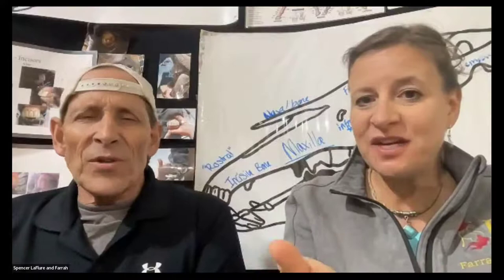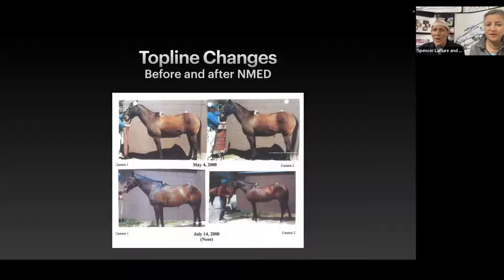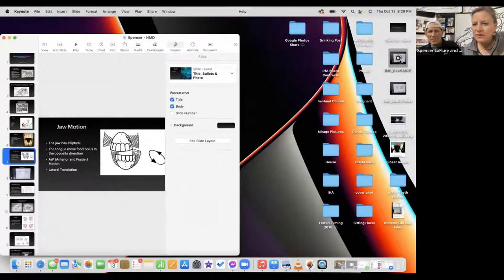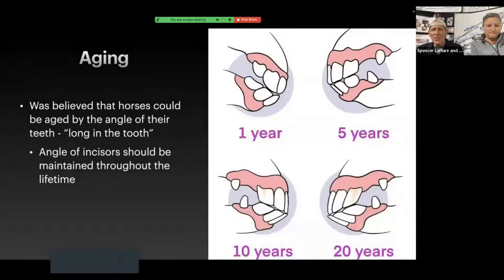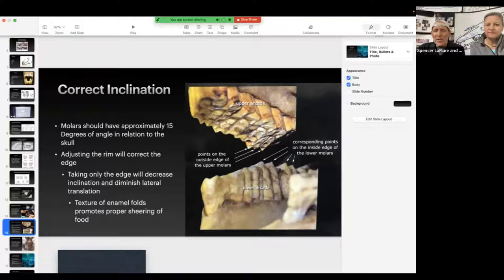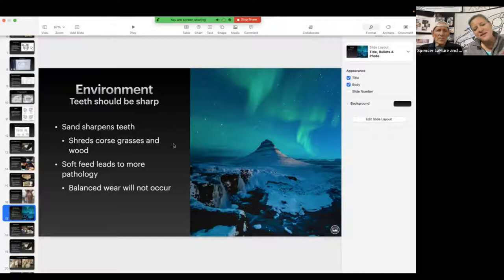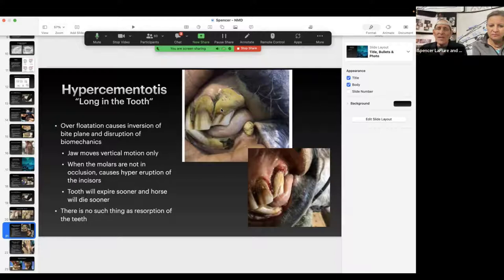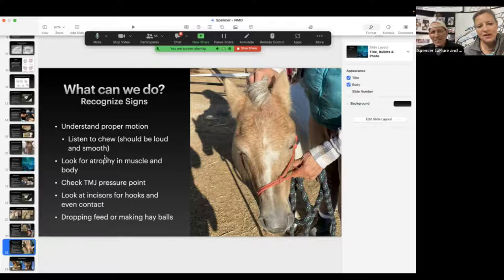IHA Live An Introduction to Neuromuscular Equine Dentistry -Featuring Spencer Laflure & Farrah Green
WHO WE ARE:
          The International Horsemanship Association in a non-profit organization built from a community of horse enthusiasts, horsemanship students, and professionals who honor and advance Relationship-Based Horsemanship and support the humane treatment of horses worldwide. We are equally dedicated to helping equine professionals build and grow their businesses and support their own horsemanship journey.
          Whether you are a horsemanship student looking for the right instructor, a competitor looking to do so without having to leave home, or an equine professional or company in need of a place from which you can run your business and attract customers, the IHA provides the platform and support.
NEED HELP?
HAVE FUN WITH US!
Stay up to date on our events, monthly horse contest, upcoming IHA LIVE interviews, and so much more!